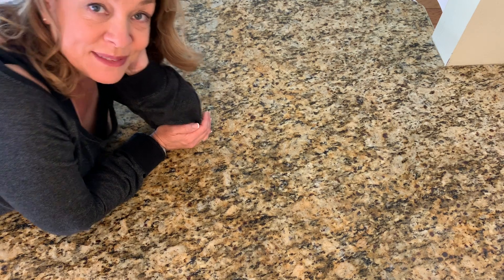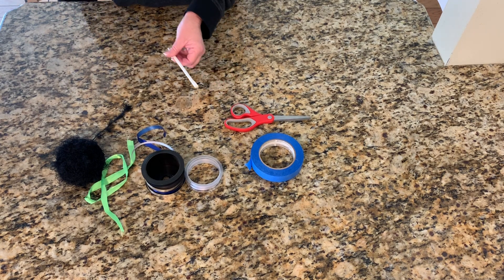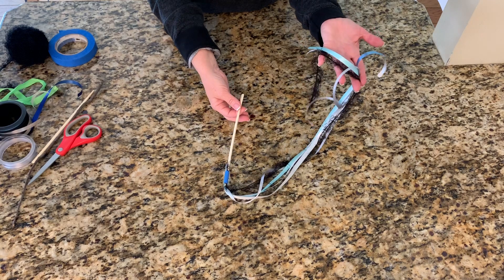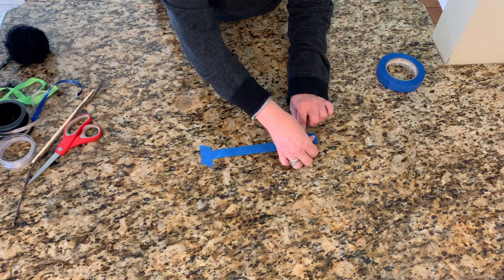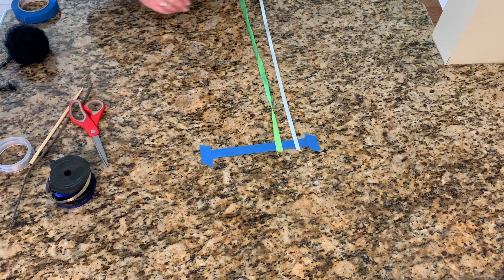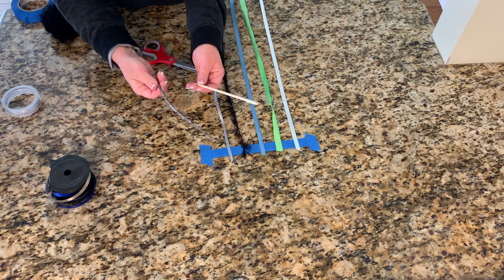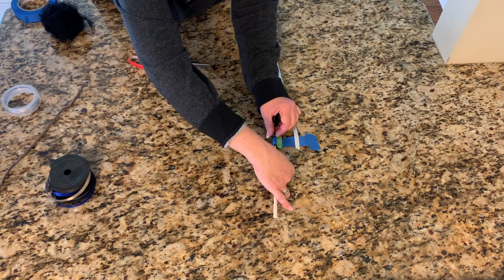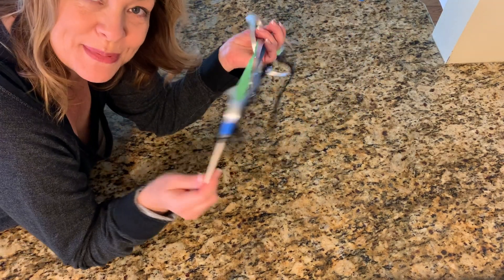Activity: Ribbon Dancers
Kim demonstrates how to make a ribbon dancer.

Implications for learning: fine and gross motor, hand-eye coordination, creative expression, spatial awareness, and fun!